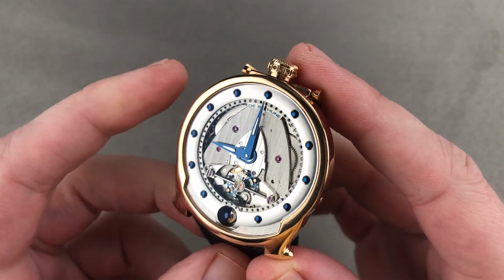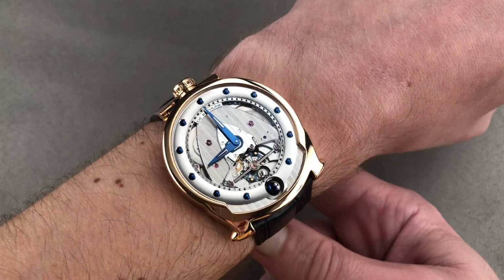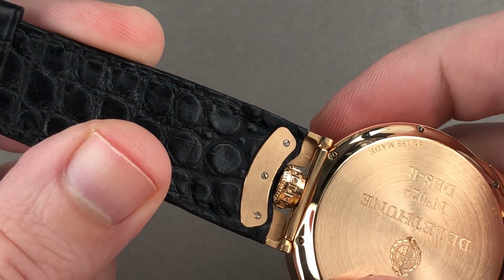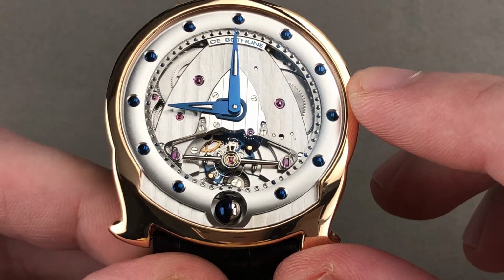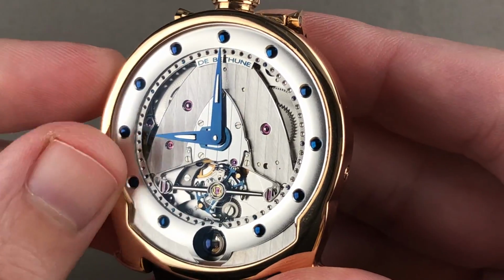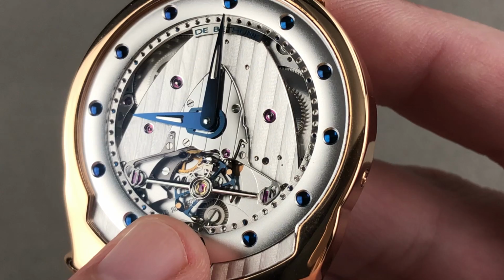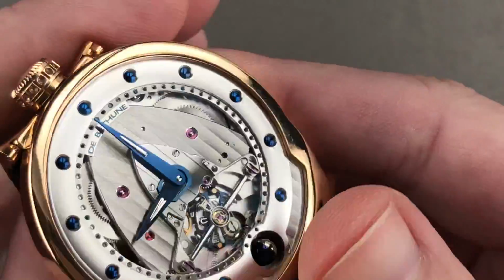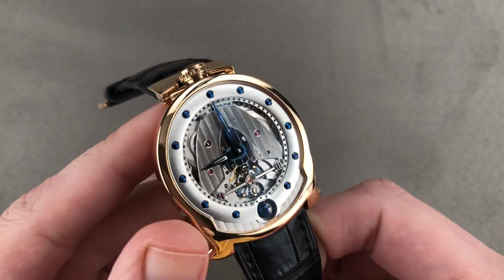De Bethune DBS-R DBSRS5 De Bethune Watch Review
The De Bethune DBS-R DBSRS5 is encased in 42.5mm of 18k rose gold surrounding a silver dial on a black alligator strap. Features of this De Bethune DBS-R include hours, minutes, moon phase, and power reserve indicator.

For complete details, watch the full De Bethune DBS-R review by Tim Mosso!